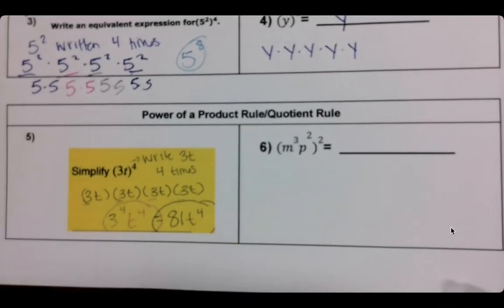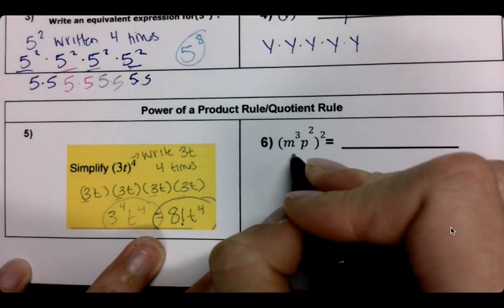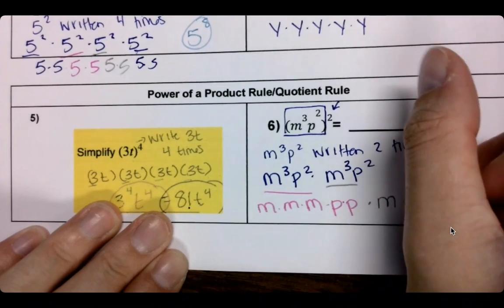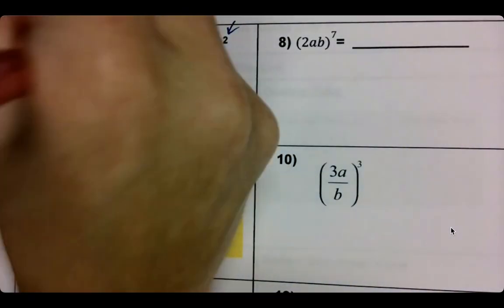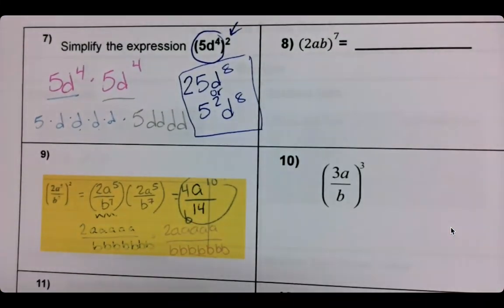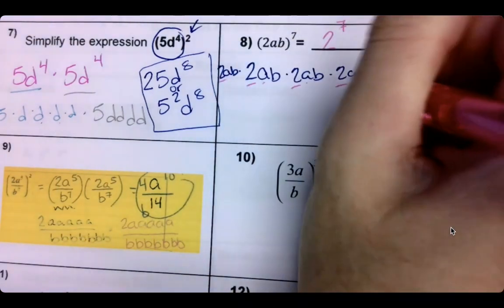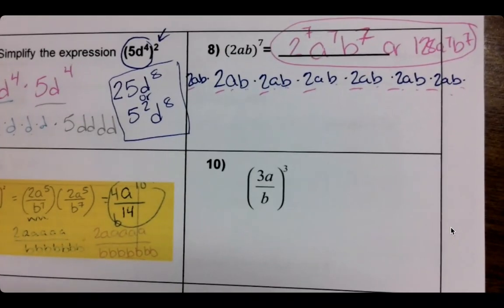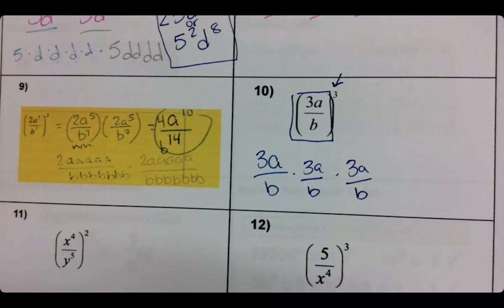Exponents Day 3 Part 2